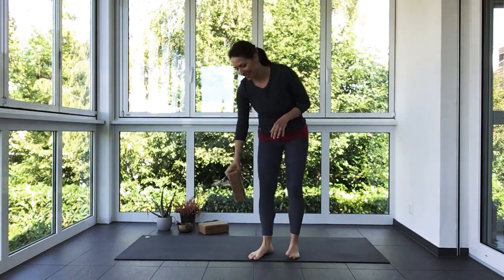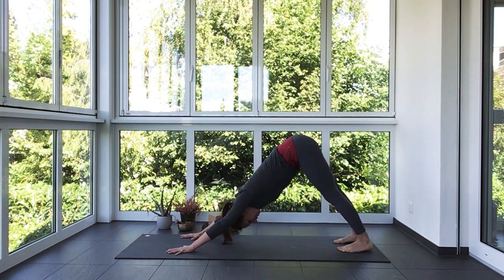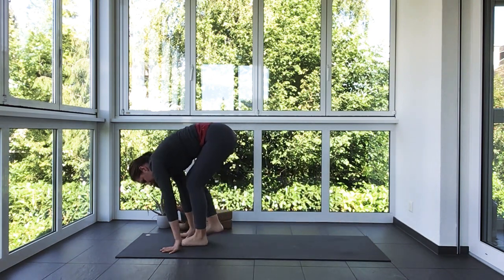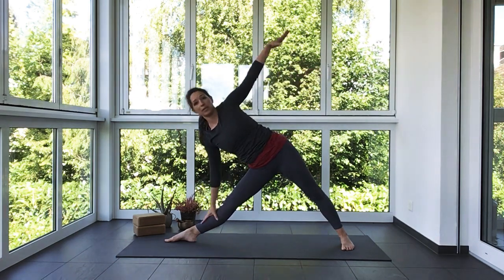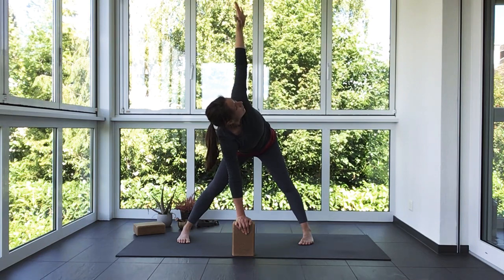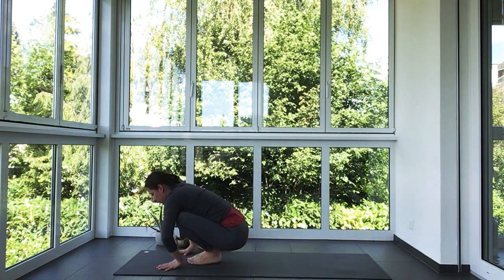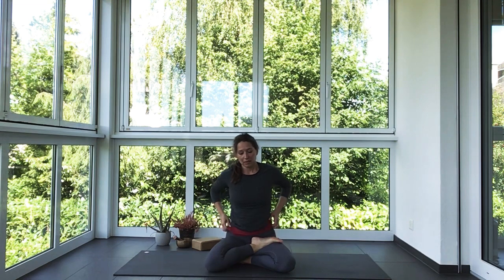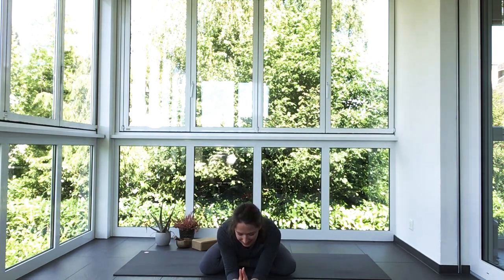60-minute “Intro to Vinyasa” Beginner Yoga Flow with Rachel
New to yoga? Not sure where to start? This one’s for you. Join Rachel for this beginner-friendly class designed to introduce the basics of vinyasa. We’ll move through a steady, easy-going full-body flow, finishing with a brief seated meditation and a relaxing savasana.

It may help to have props like blocks and a strap handy, but no worries if you don’t have them nearby. You’re welcome to use anything similar you find around the house, like a book, a water bottle or a kitchen towel.

Let your breath drive your practice, feel free to modify anything that doesn’t feel safe or reasonable (especially if you’re pregnant, recovering from an injury, or new to yoga), skip vinyasas for a more mellow practice, and crank up some of your favorite background tunes.

Most importantly: have fun and don’t take yourself too seriously!

You can find my monthly playlists on Spotify @rachelmeyeryoga.